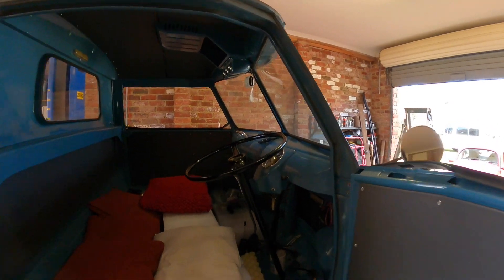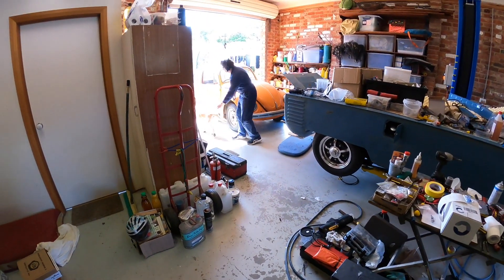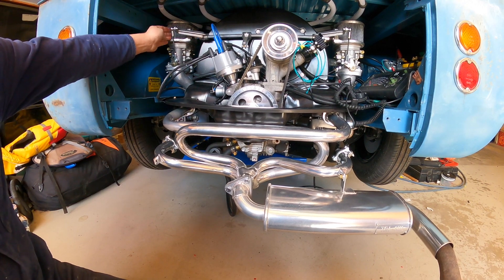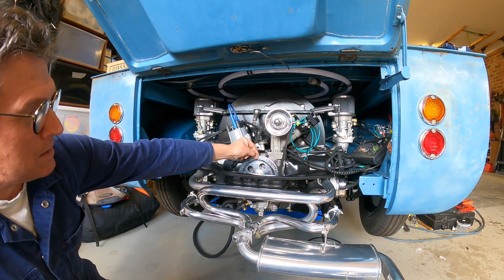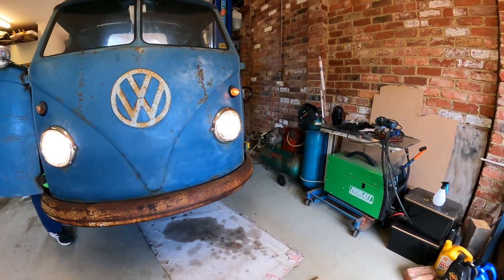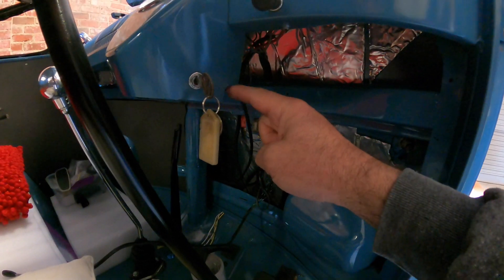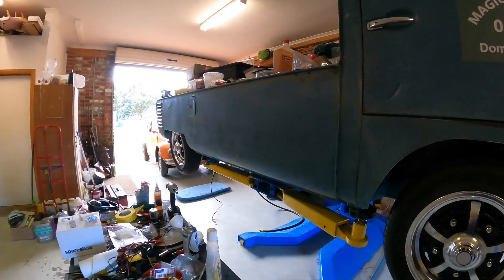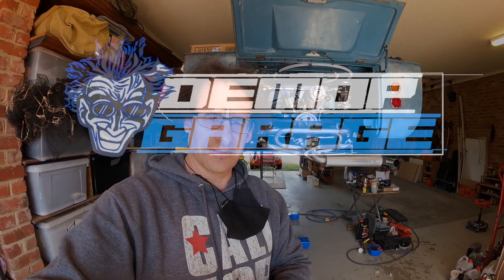VW Bus Restoration - RESTORATION BARN FIND SINGLE CAB PART 20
Today after a long wait we start the beast motor in the single cab.
Whats oven boy been doing since I've been gone? we find out :)